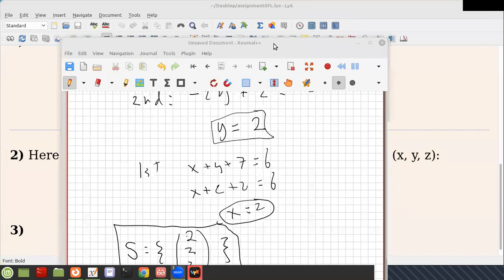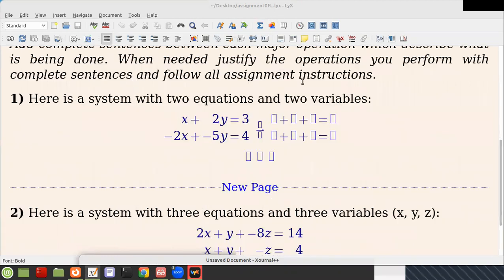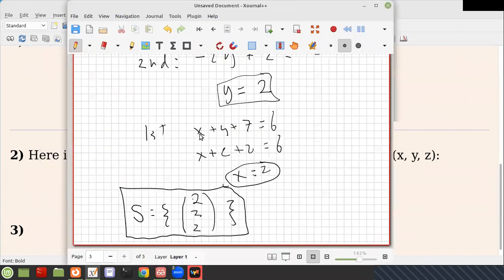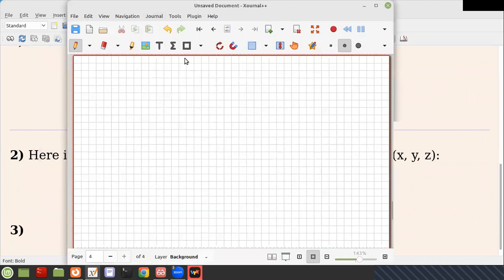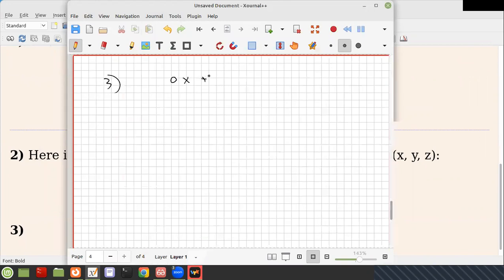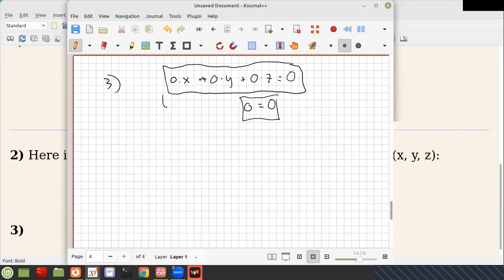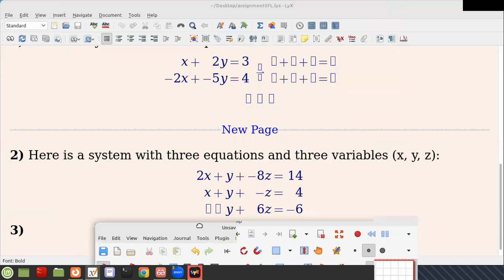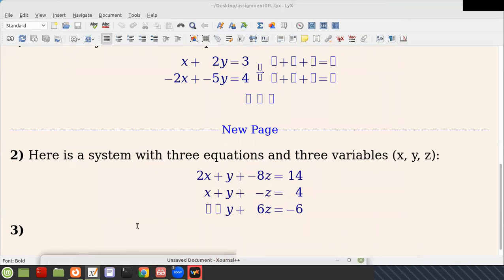PartC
Jan 19 Part C